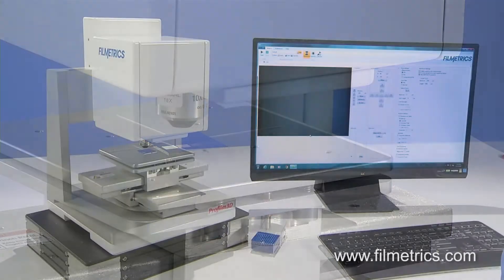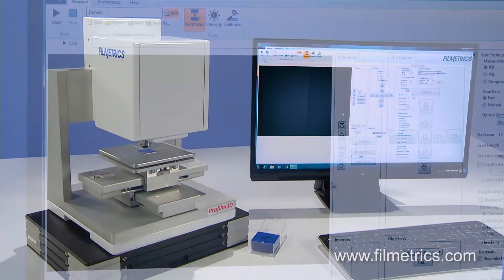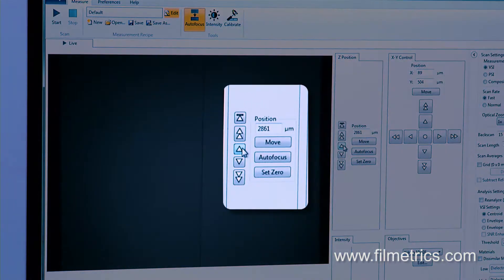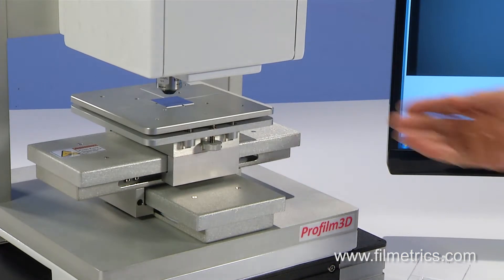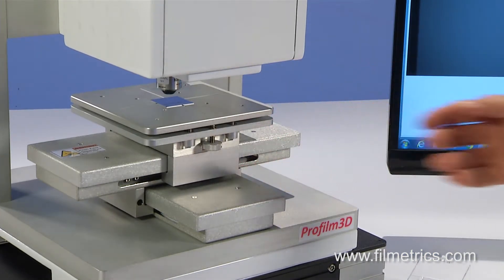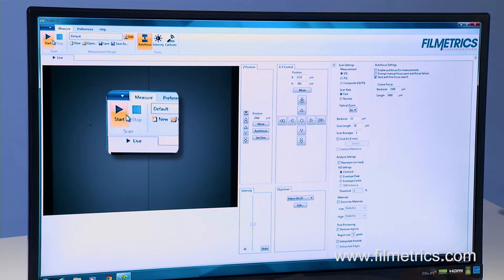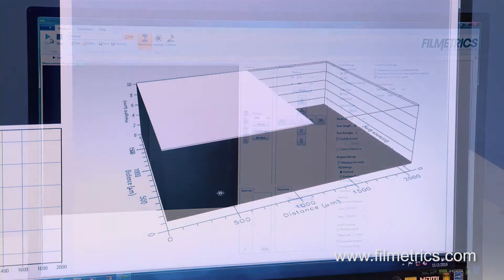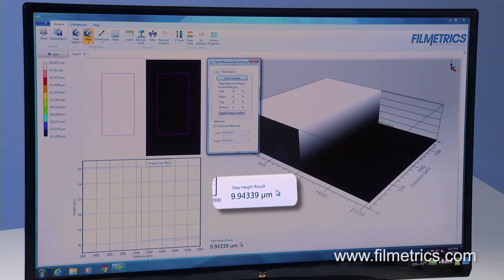How to Measure a Step Height with the Profilm3D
See how fast and easy it is to measure a step height.